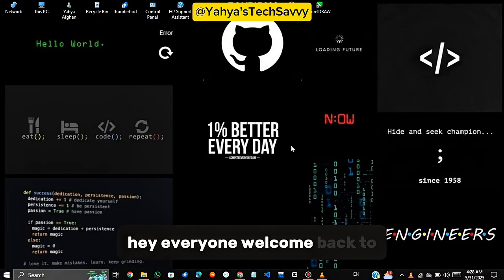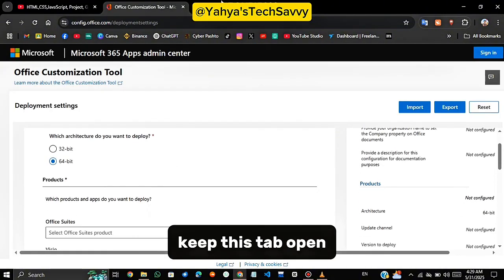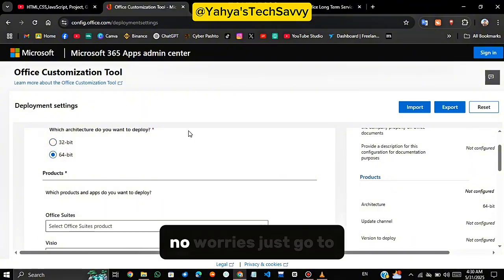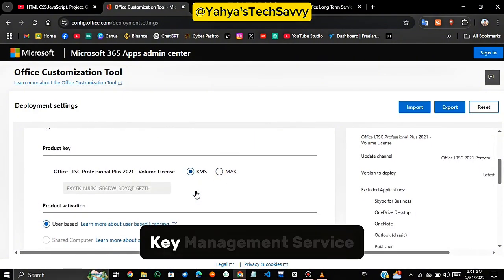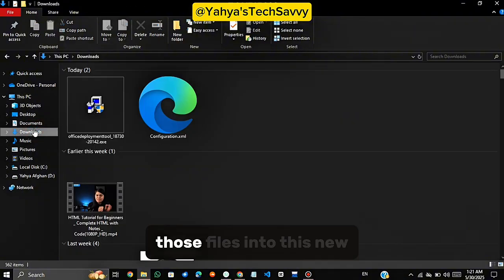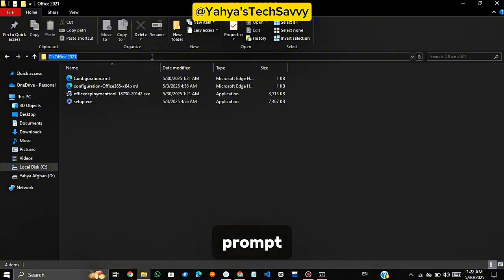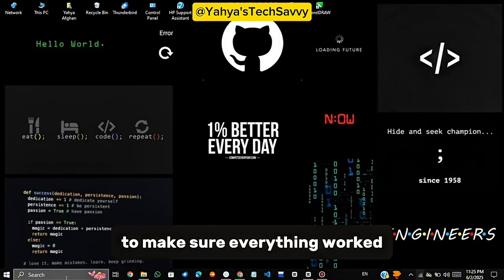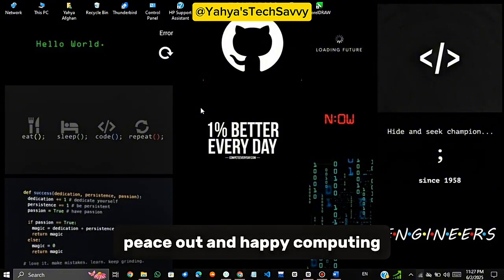How to Install Microsoft Office 2021 LTSC for Free on Windows 10 | No Key Needed!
Learn how to easily install Microsoft Office 2021 LTSC on your Windows 10 PC — step-by-step with no product key required! In this tutorial, I'll guide you through downloading the Office Deployment Tool, creating a custom configuration, and activating Office 2021 the smart way.

🧰 Tools & Commands Used:
Everything you need is listed in the video and in the description. Just follow along!

📥 Links & Resources:
✅ Office Customization Tool: [official Microsoft link]
✅ Office Deployment Tool: [official Microsoft link]
✅ Commands + Product Keys: [PasteBin or your blog/website]

💬 Need Help?
Drop your question in the comments — I reply to everyone!

More tutorials on Windows tricks, free software, and tech guides coming soon.

📌 Chapters:
00:00 Intro
00:45 Download Tools
02:30 Customize Office Setup
05:00 Create Folder & Extract
06:00 Install via Command Prompt
08:00 Final Check & Activation
09:00 Outro